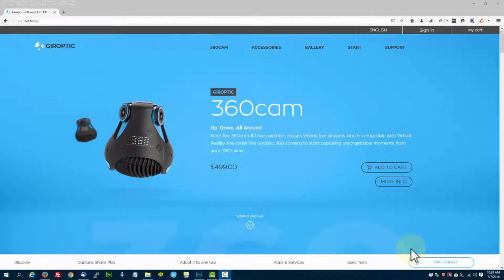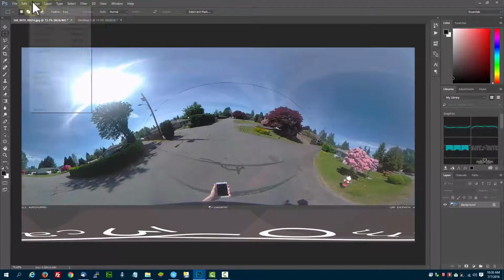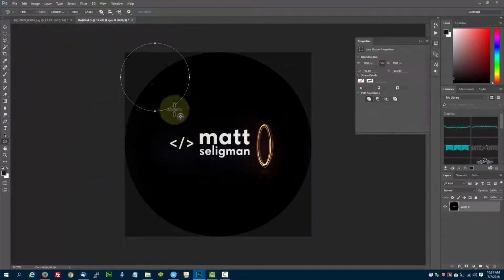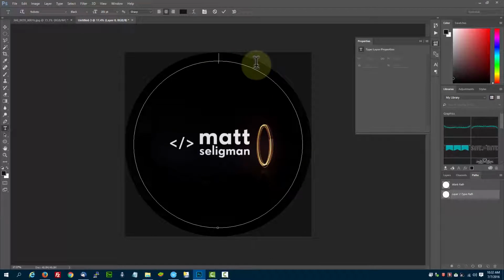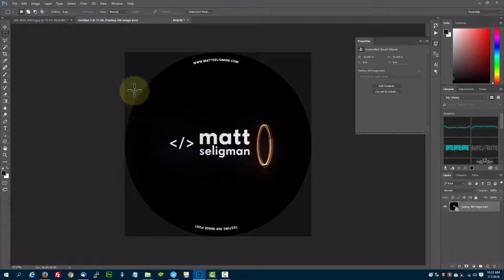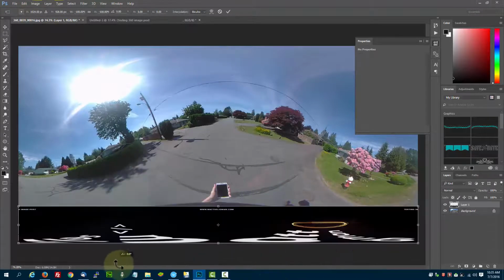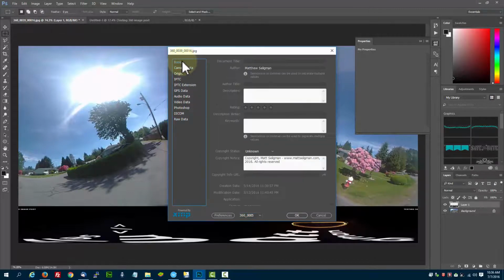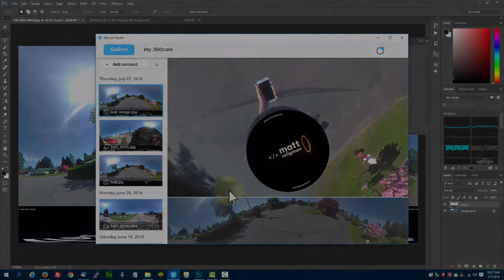How to replace a Giroptic 360 Image's Watermark with Photoshop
Here is a tutorial on how to replace the Giroptic Watermark.

This tutorial is for those who are tired of hearing "it's coming soon" every time asking for this feature request..

(This tutorial was made after making multiple requests to Giroptic and waiting 2 years for the camera, and 2 additional months after each month requesting this feature which each time was told to contact their support system and received same answer every time. "It's coming soon" )